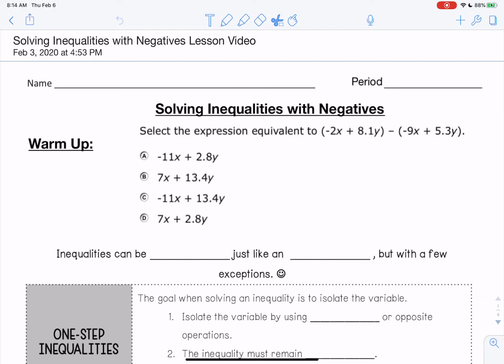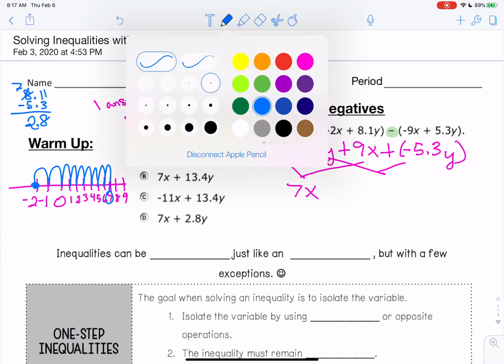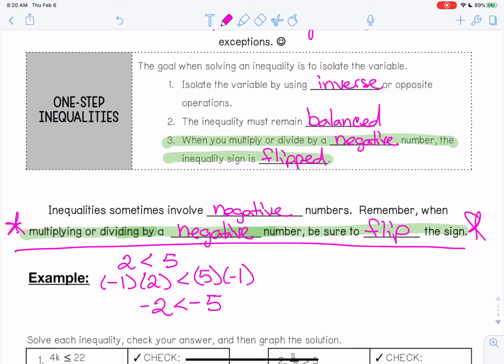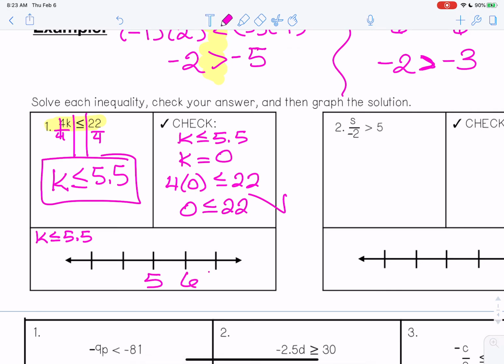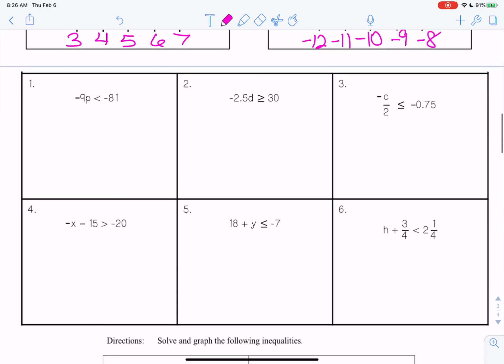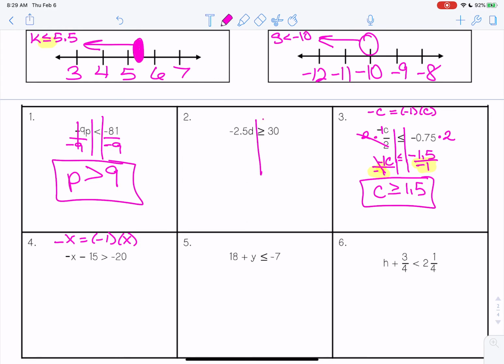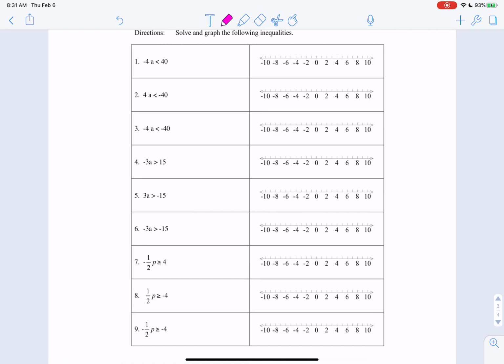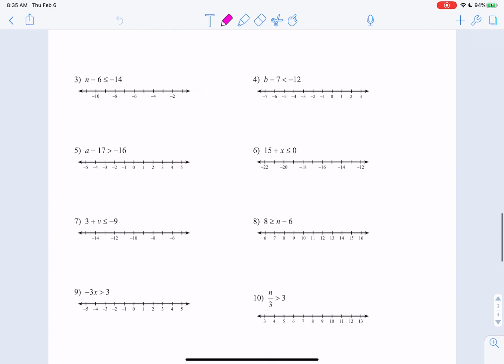Solving Inequalities with Negatives 👩‍🏫​ Follow Along | Step By Step Instruction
Solving Inequalities with Negatives Lesson Video

Mrs. Rodrigues